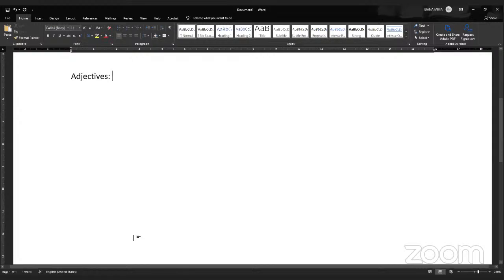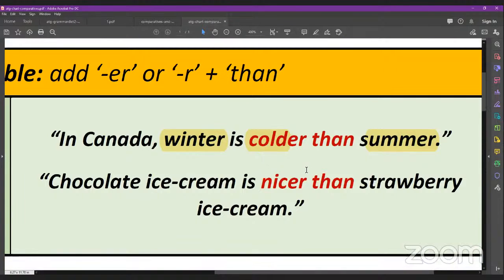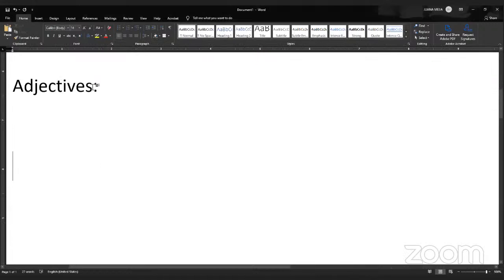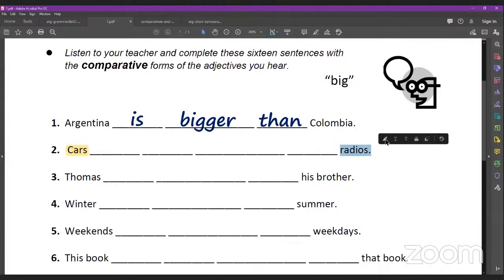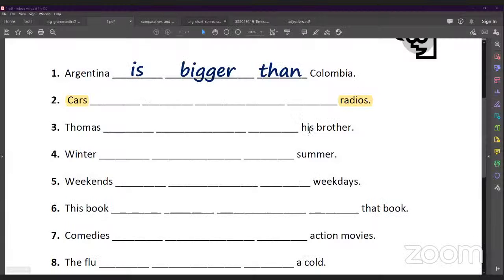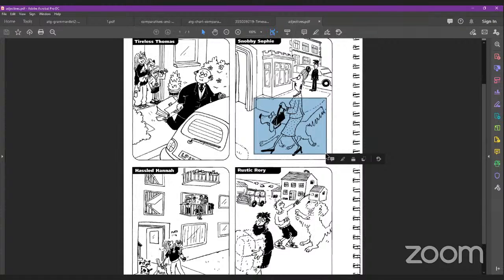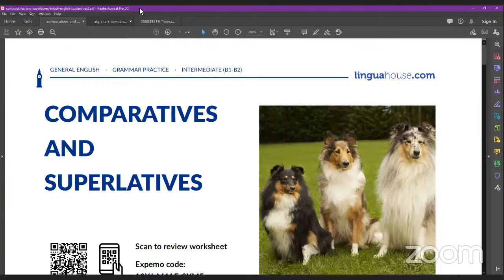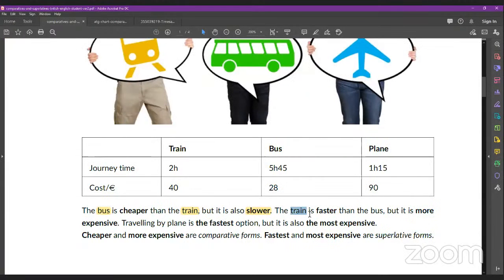4th level. Evening module 11-02-2021